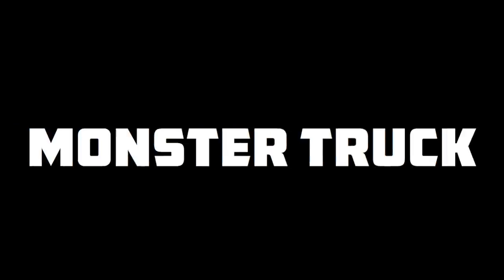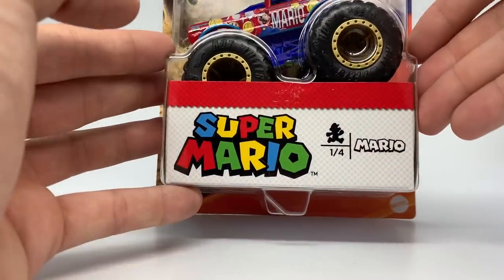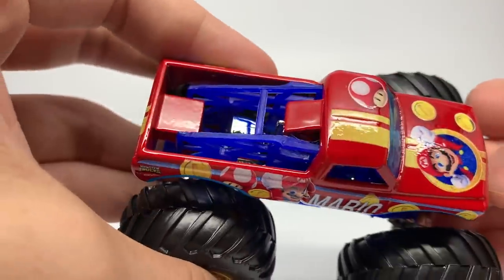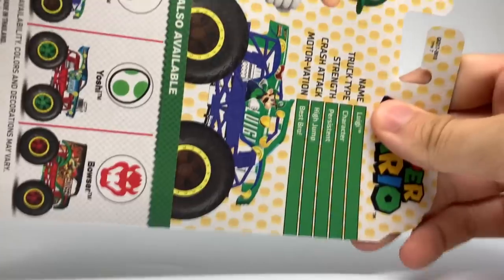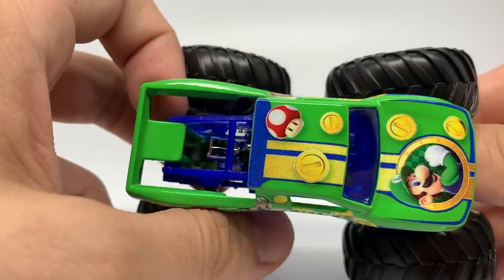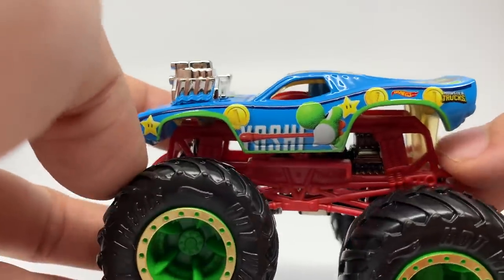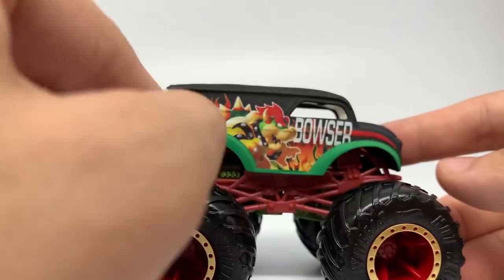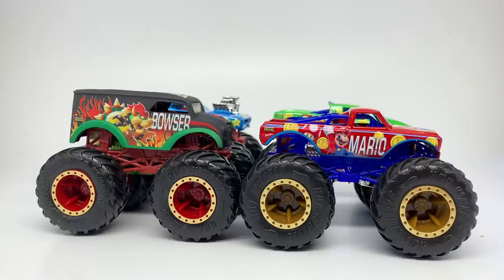HOT WHEELS SUPER MARIO MONSTER TRUCKS REVIEW!